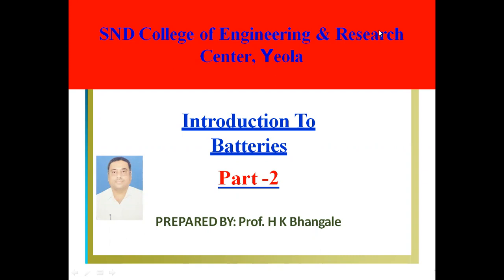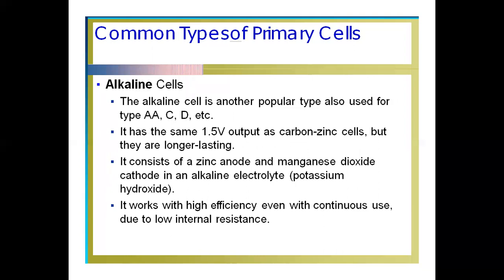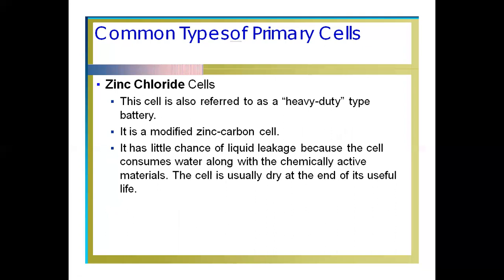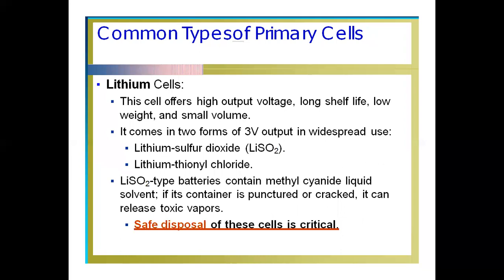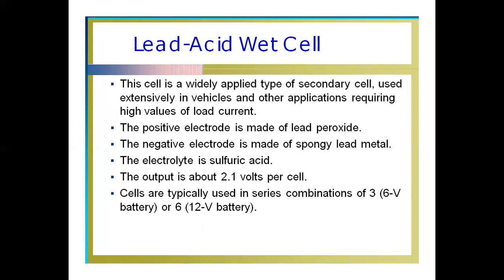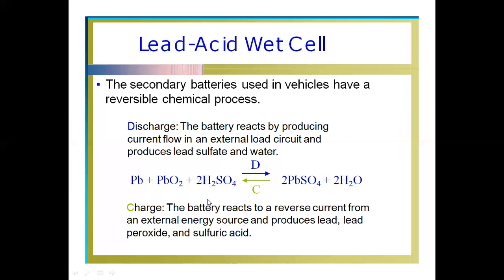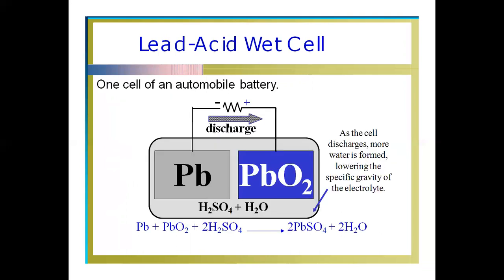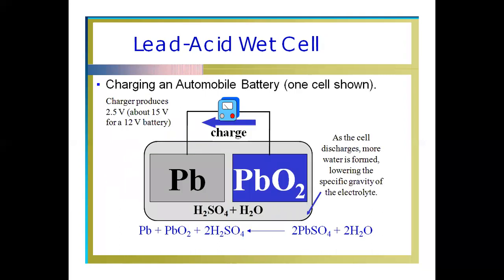Batteries Part 2